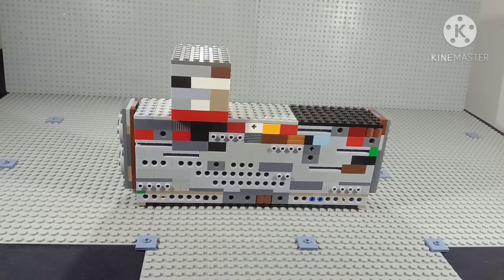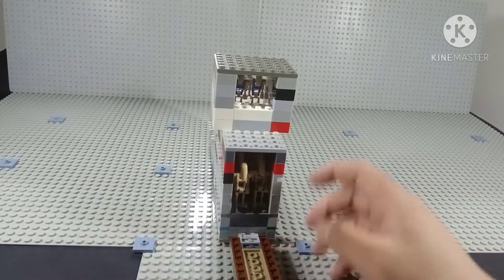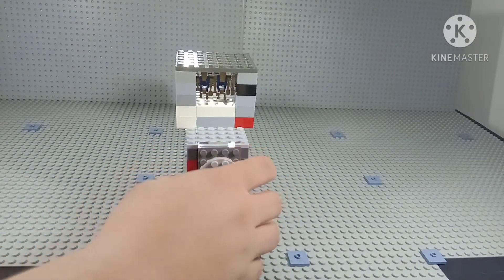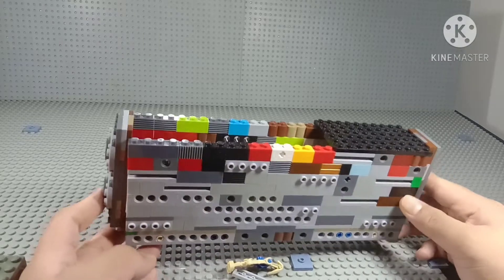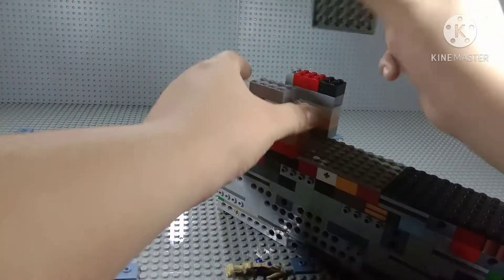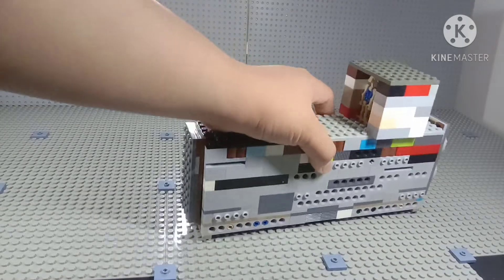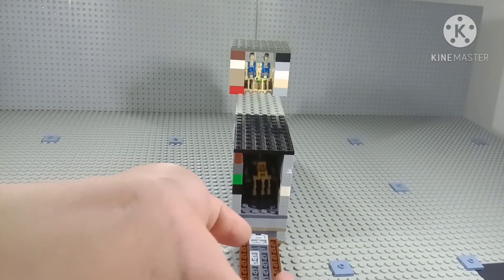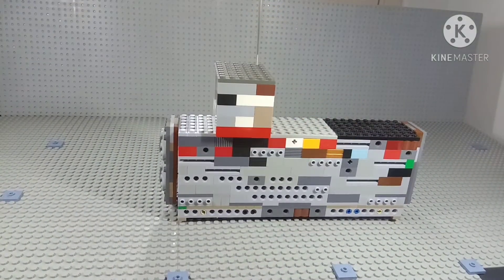LEGO Custom MTT (Multi Troop Transport)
This is my custom Multi Troop Transport or called MTT. It can carry 18 Battle Droids or 9 Super Droids and 1 Droideka. The Command Centre Is Controlled By 2 Pilot Droids. Hope you enjoy the video.